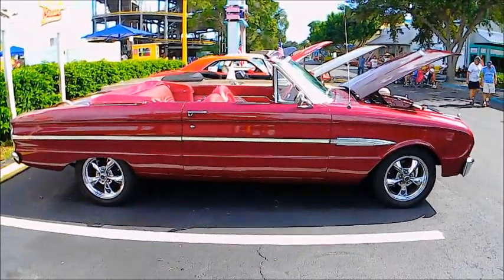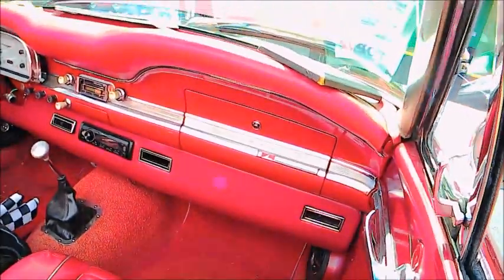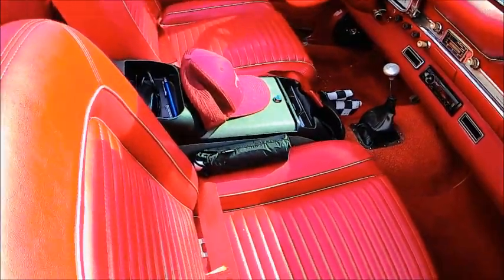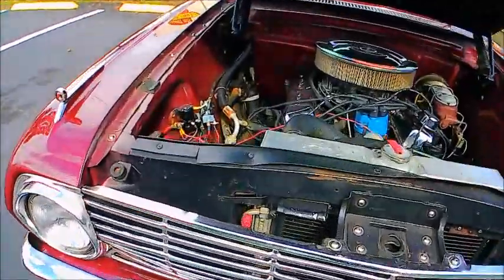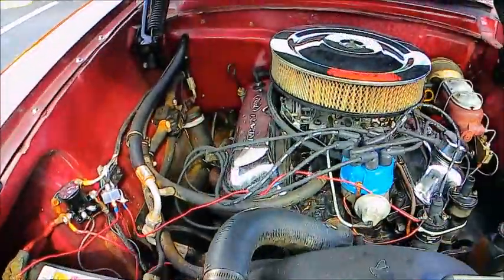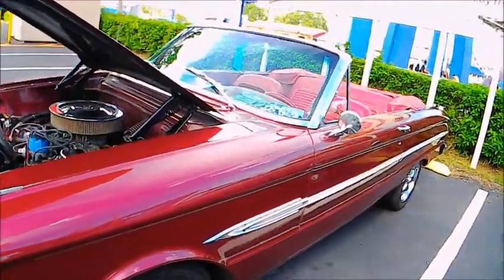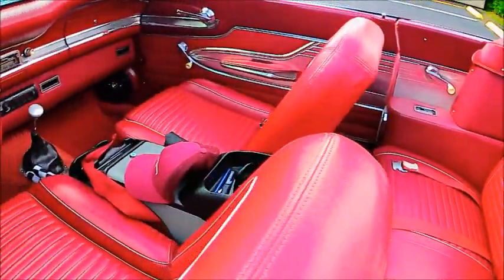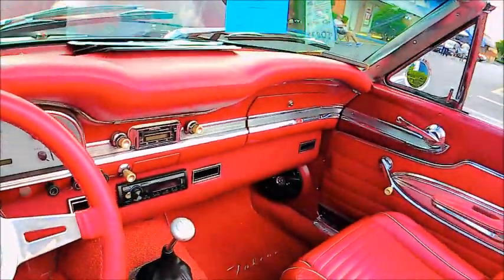1963 Ford Falcon Convertible RestoMod Red OT 0907246967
Not a lot of modifications, but I do like the floor mounted transmission selector, the steering wheel, and the new display for the speedometer and related gauges.  The after market A/C is nicely faired into the existing dash.  Great paint and upholstery!

Show less